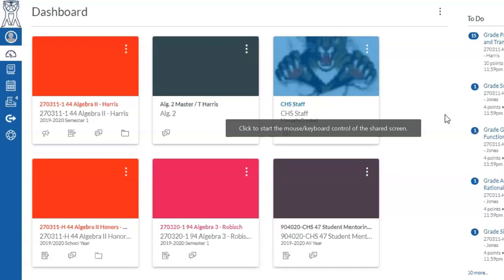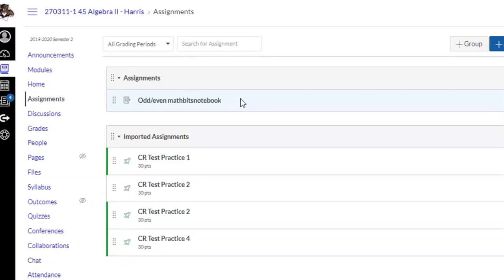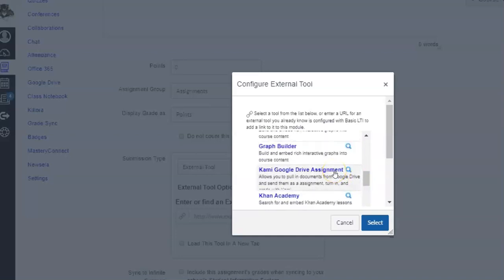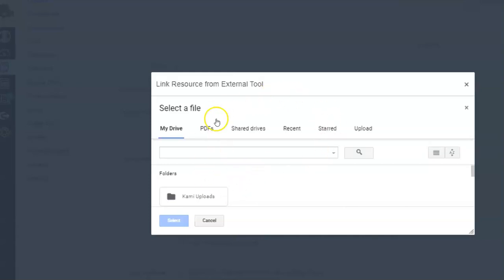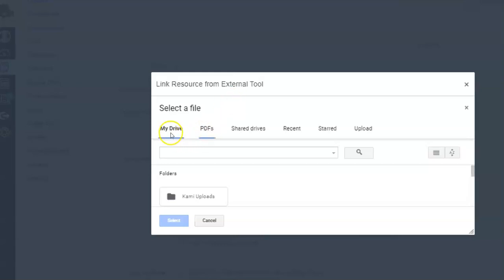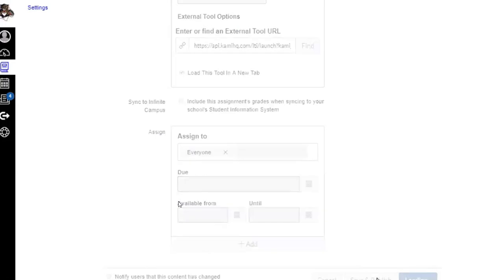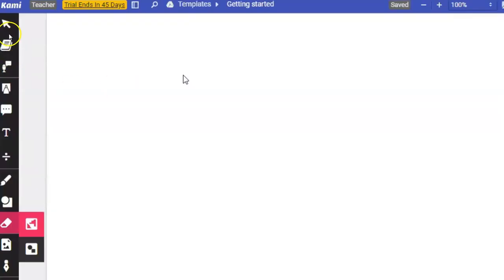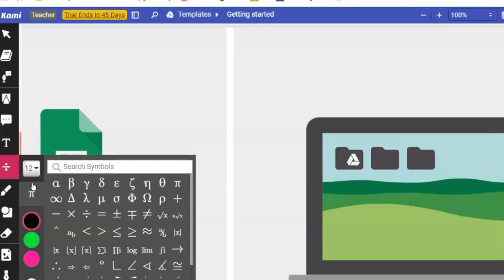Canvas Write on PDF with Kami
What?  Write on a PDF?  Grade on a PDF?  Yes, it is true.  Any assignment saved in your Google Drive as PDF, you students can write on using Kami.  This video takes you through the step by step directions of how to do it.  When you grade it, you can write on their assignment.